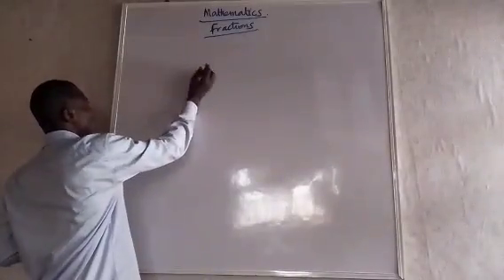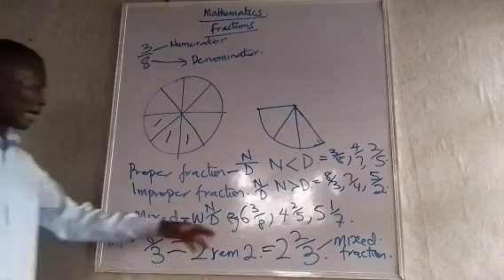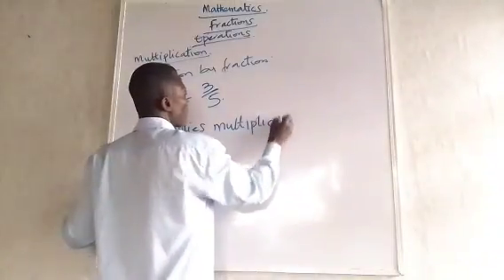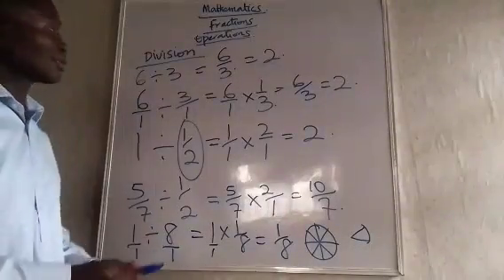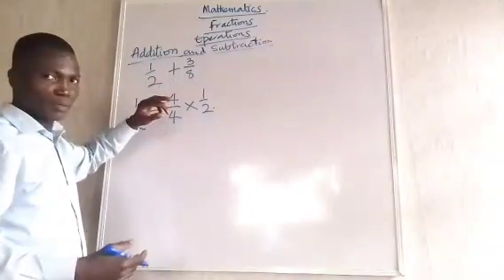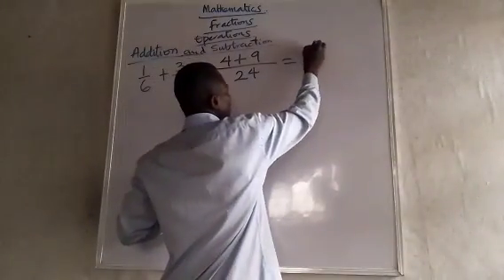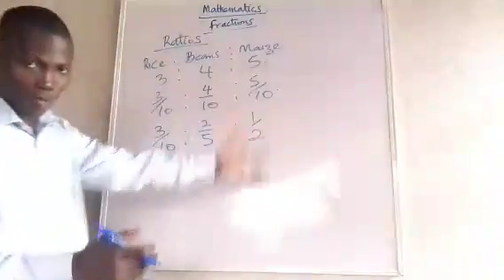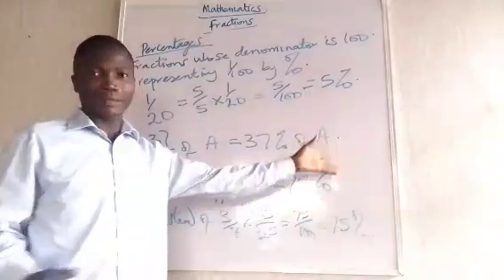Fractions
Fraction can be a portion of a whole